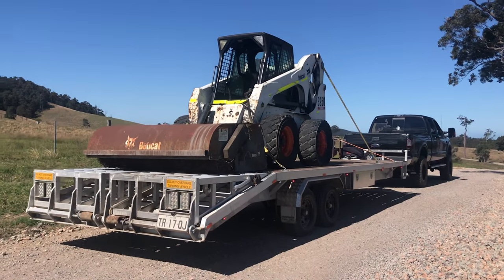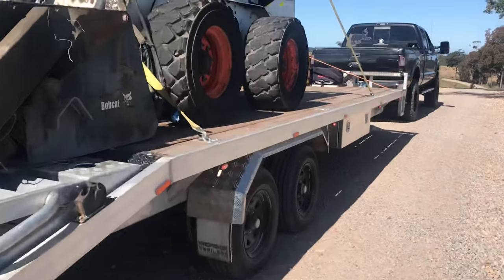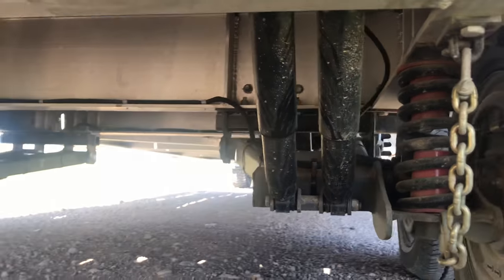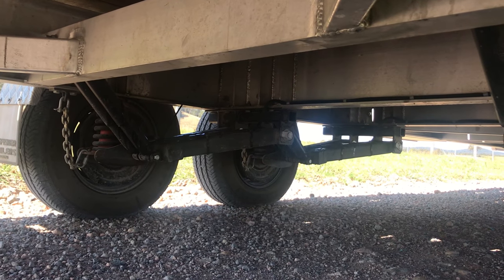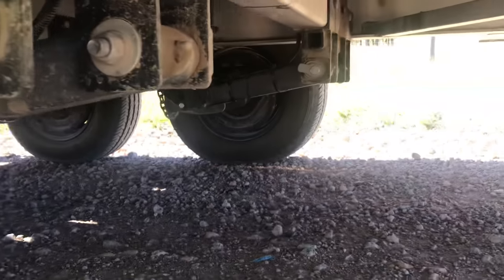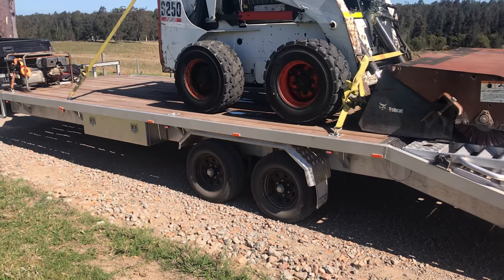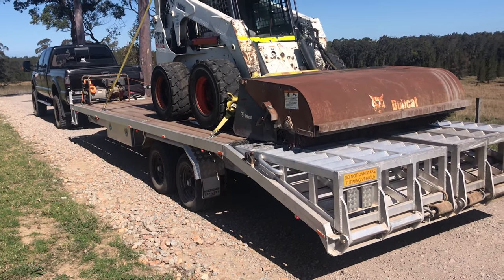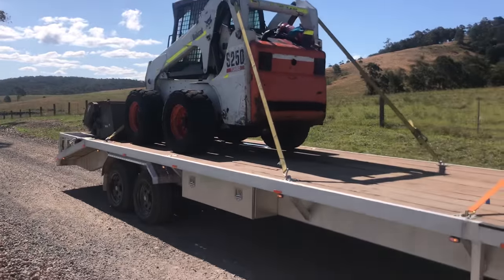BEST OFF ROAD TRAILER SUSPENSION, independent coil suspension.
WHAT TRAILER SUSPENSION DO YOU BUY ? Leaf Springs or Independent Coils. How I made the decision for my trailer. 4.5t rated Independent coils is what I purchased.